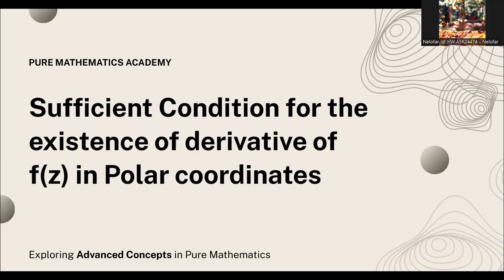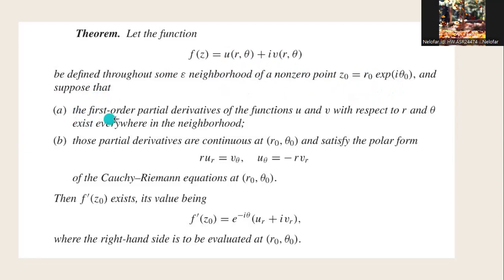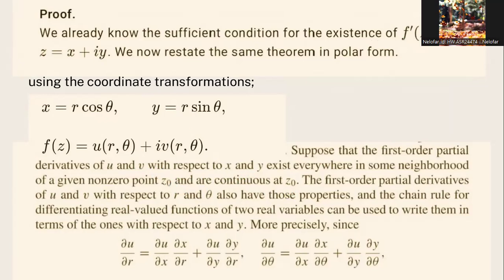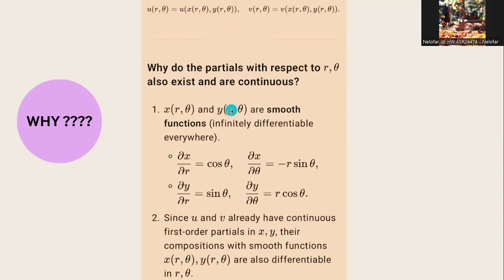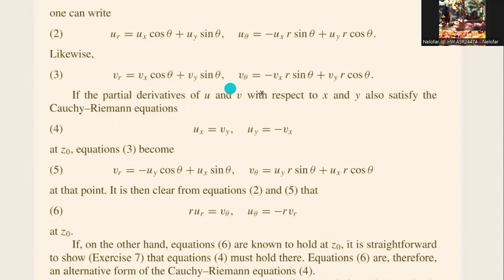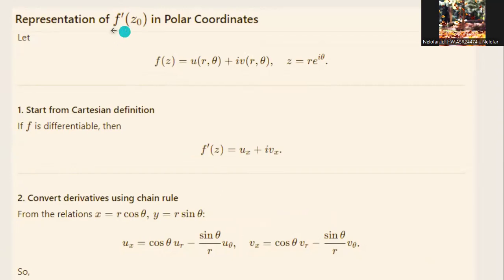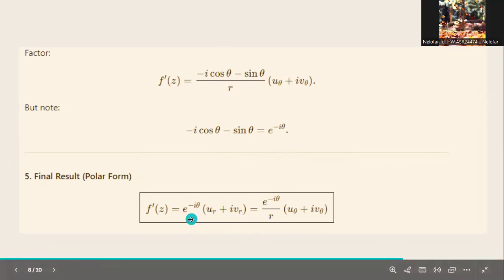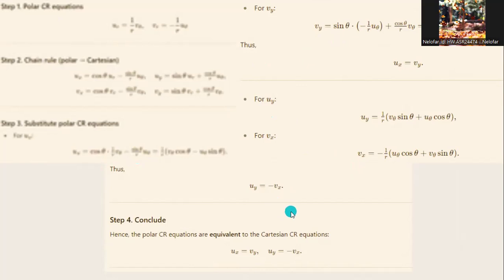Cauchy-Riemann Equations in Polar Coordinates | Churchill’s Theorem Explained Step by Step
In this video, we restate and prove Churchill’s theorem on the sufficient condition for differentiability of a complex function, but now in polar coordinates.

📌 Topics covered:
– Cauchy-Riemann equations in polar form
– Smoothness of coordinate transformations
– Derivative of f(z) in polar coordinates
– Why the theorem in (x,y) automatically extends to (r,θ)

Perfect for students of Complex Analysis, Churchill’s book, and higher mathematics.